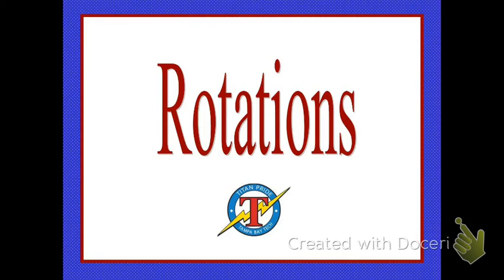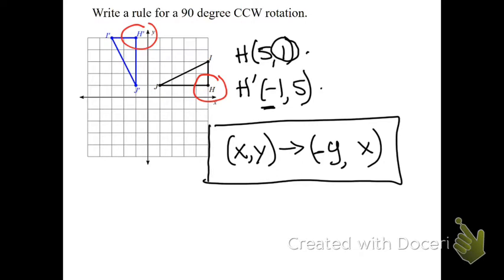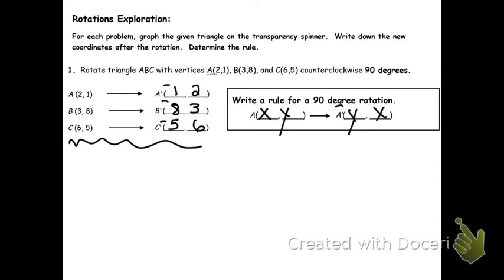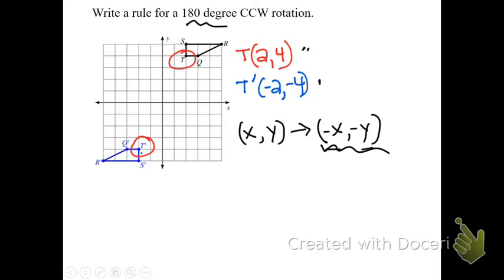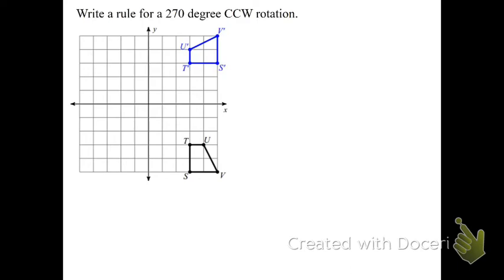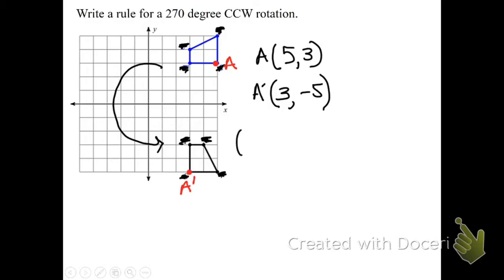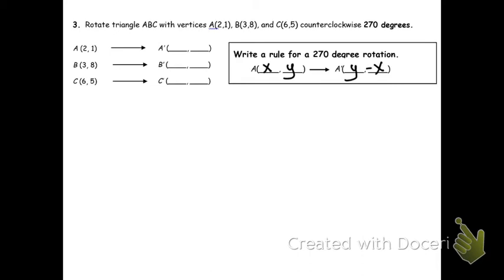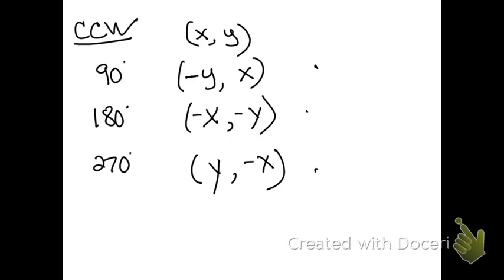Rotations Lesson Part 4